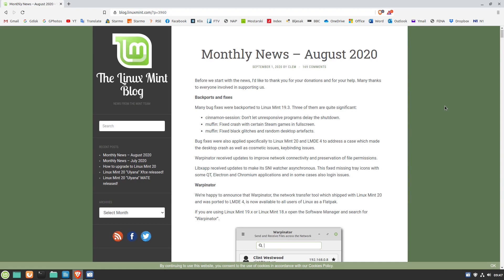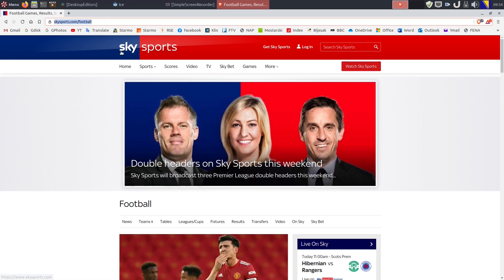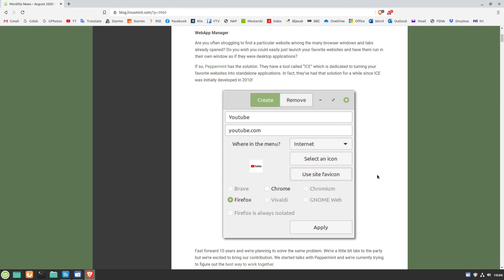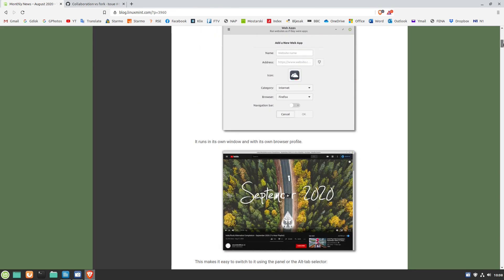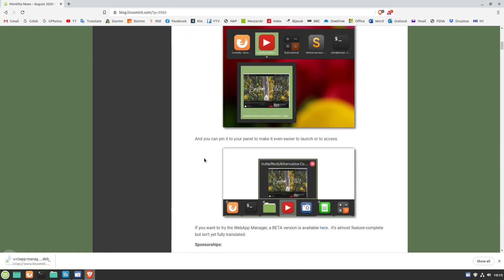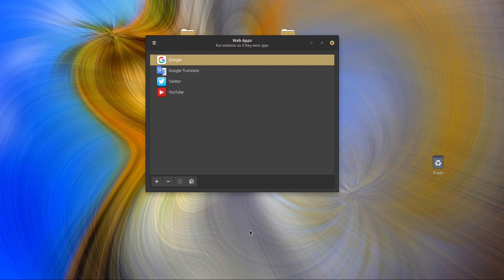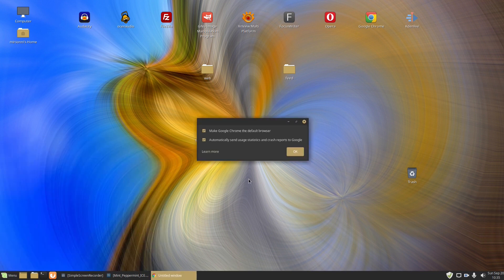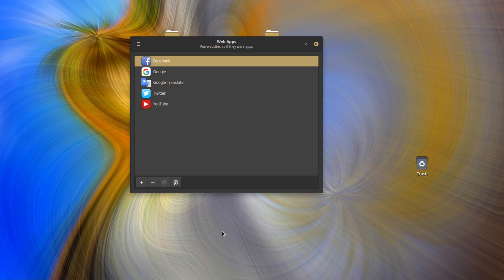Linux Mint And Peppermint OS Teams Join Forces (Sort Of...)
It looks like Linux Mint and Peppermint OS teams work together on a specific project...